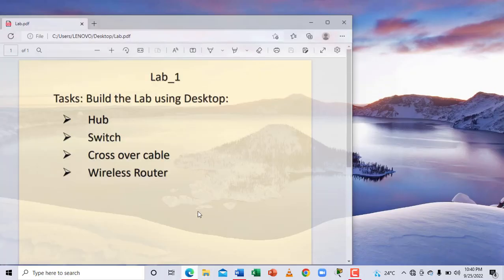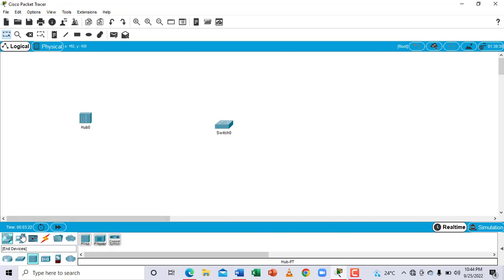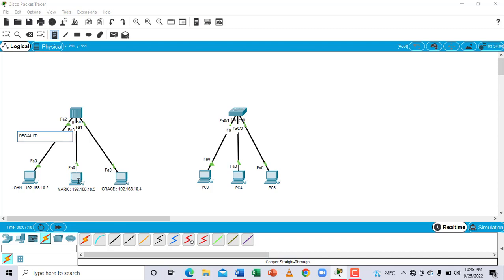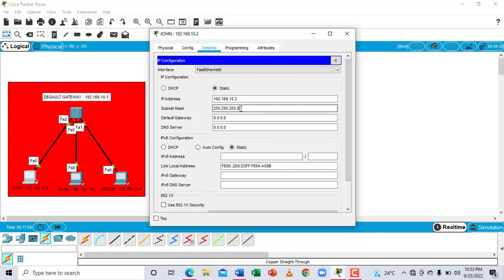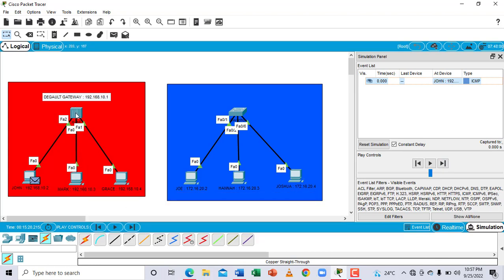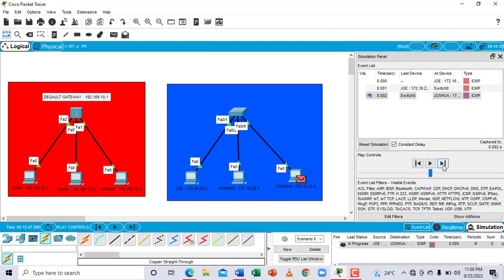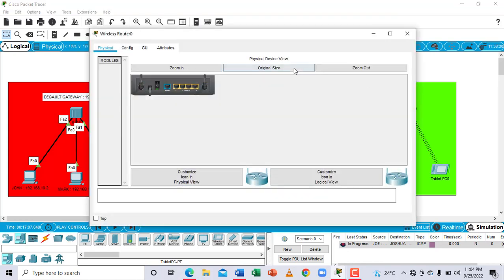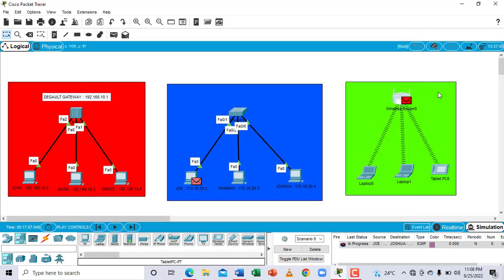Networking Lab-1 Using Hub & Switch